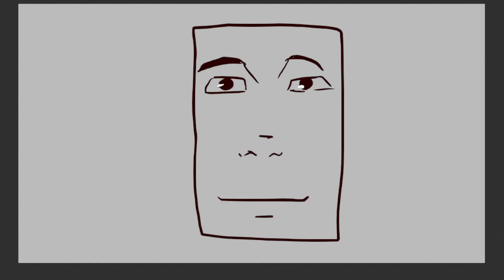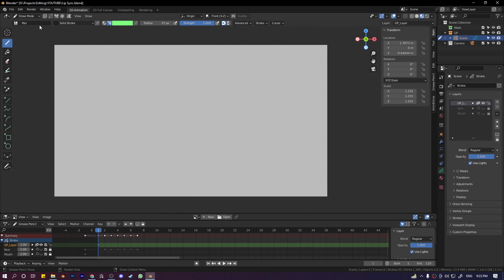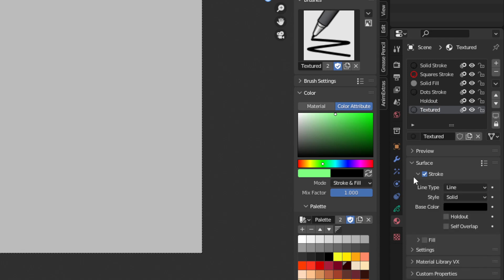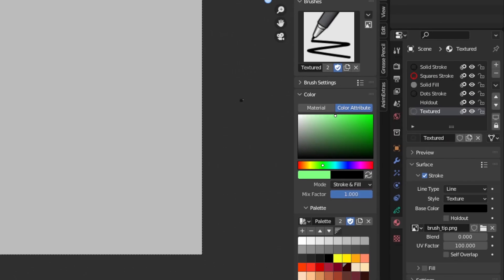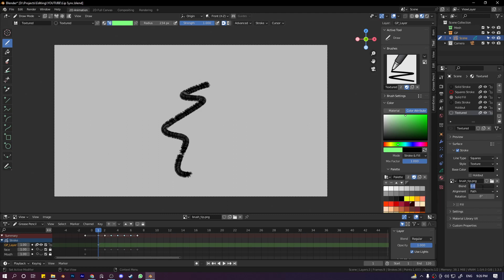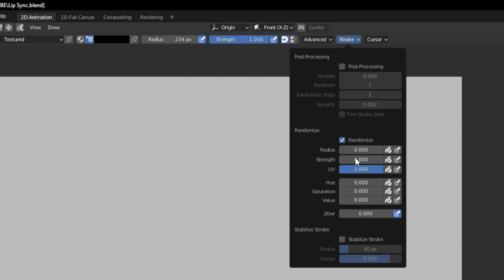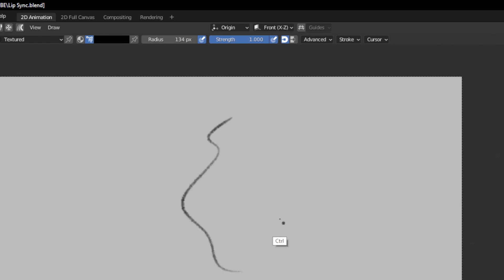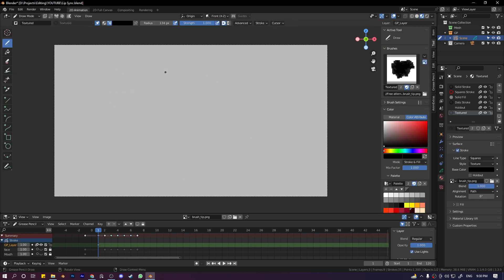How to make Custom Brush in Grease Pencil | Blender | Tutorial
In this video we're going to learn how to make custom brushes for grease pencil.